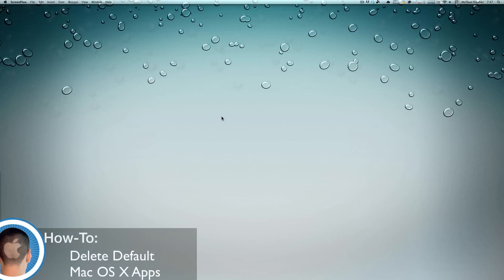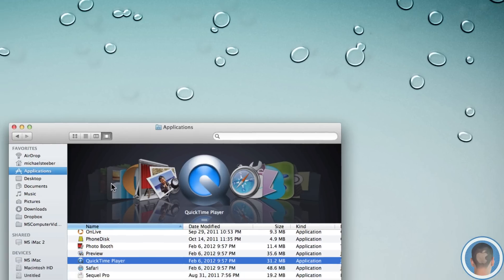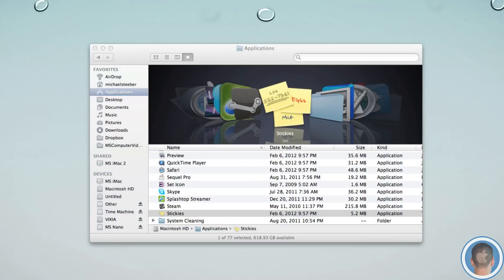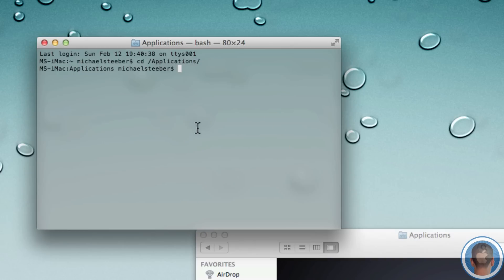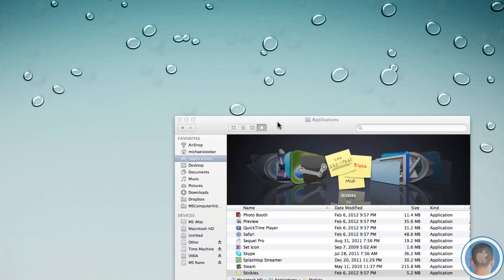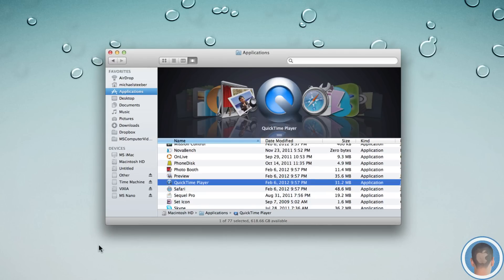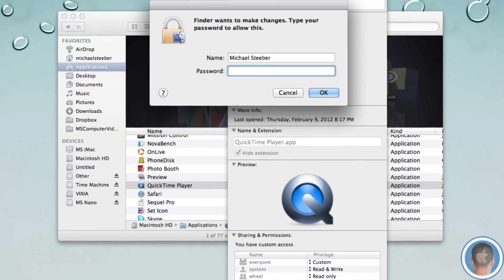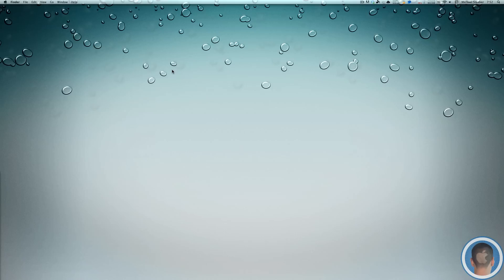How To Delete Mac OS X Default Apps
A video talking about getting around Apple's restrictions to delete default apps.